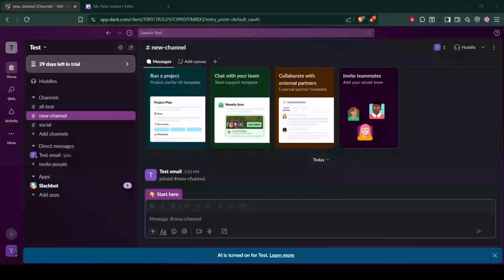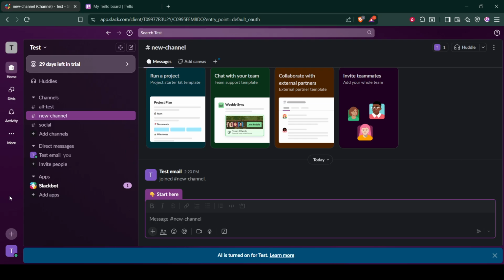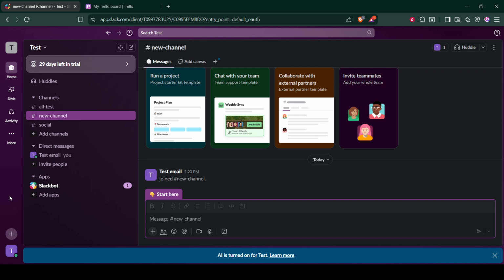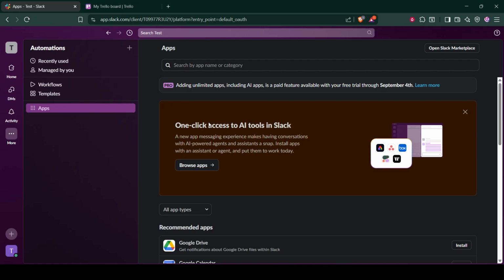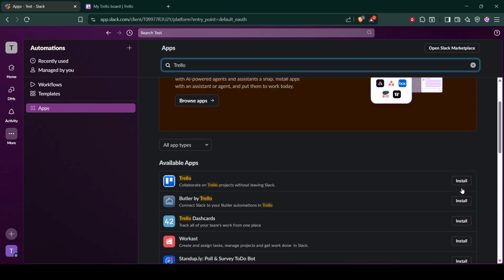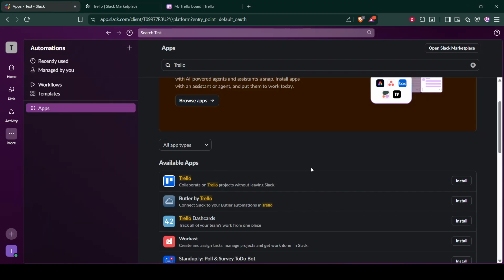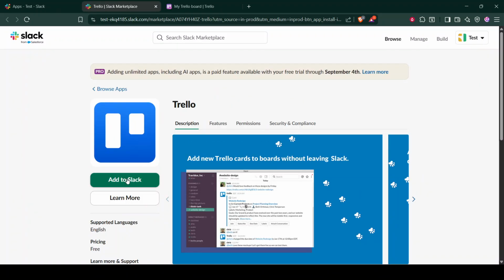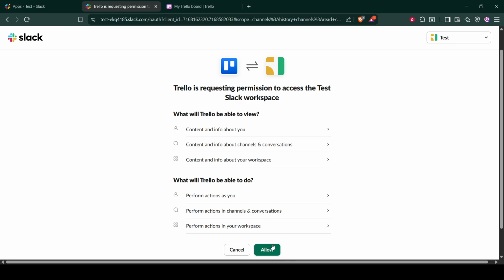How To Integrate Trello with Slack Full 2025 Guide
Want Trello updates delivered straight to your Slack workspace? 💬 In this Full 2025 Guide, I’ll show you step-by-step how to integrate Trello with Slack so your team can track tasks, get instant notifications, and manage projects without switching apps.
In this full 2025 guide, learn how to **connect slack to trello** for better team collaboration. This **slack tutorial** shows you how to **integrate slack with trello** to streamline your workflow. The tutorial covers the **trello slack integration** process.